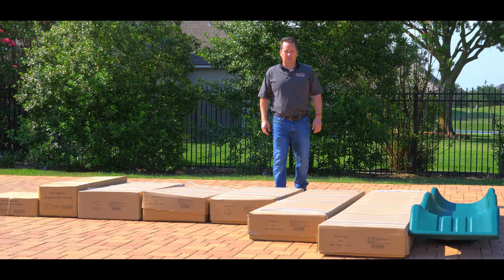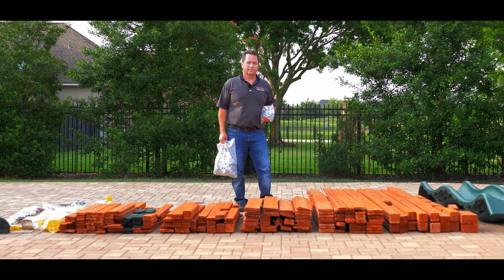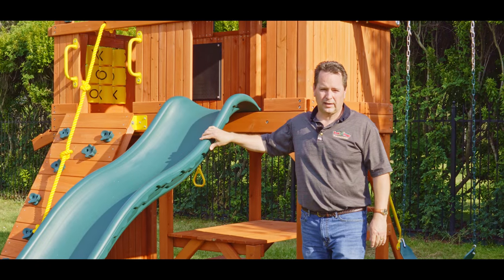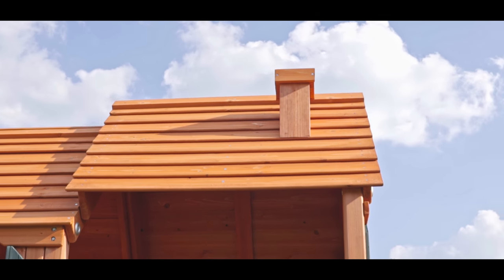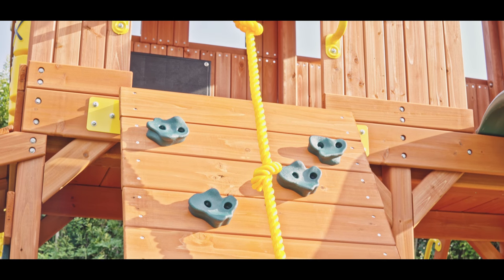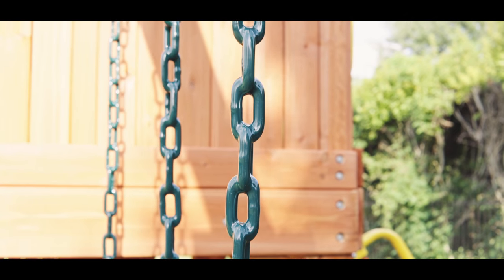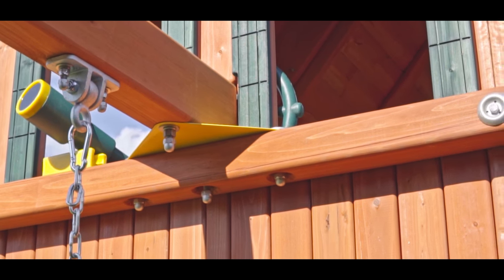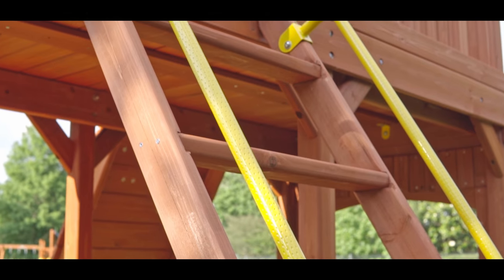Wooden Swing Sets Clearance in Tucson Arizona ~ Quality Construction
~ Wooden Swing Sets Clearance in Tucson Arizona ~ 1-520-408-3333

Wooden Swing Sets Clearance in Tucson Arizona
Get out and play!

At Tree Frogs Wooden Swing Set Factory we take the play business very seriously because, for kids, the play is serious business.

Play is crucial to a child’s cognitive, physical, emotional and social development. Wooden Swing Sets Clearance in Tucson Arizona sets to ensure that the important function of play will always be fun!

Wooden Swing Sets Clearance in Tucson Arizona is America’s Best Value in Swing Sets. Tree Frogs Wooden Swing Set Factory offers an array of swing set styles and accessories to grow and change with your family’s needs.

Tree Frogs swing sets are built with chemically free, natural premium lumber which comes from certified mills that have sustained yield forest management. Designed for years of birthday parties, play dates and backyard family fun. Wooden Swing Sets Clearance in Tucson Arizona is built to last with a solid warranty to back them up.

Quality Lumber and Components
Wooden Swing Sets Clearance in Tucson Arizona is built with chemically free, natural premium lumber which comes from certified mills that have sustained yield forest management.

Both redwood and cedar are naturally resistant to insects, decay and unlikely to warp or twist. And, because all of our lumber is chemical free and from sustainable forests, it’s not only healthy for families but the world in which they play. Designed for years of birthday parties, play dates and backyard family fun. Tree Frogs swing sets are built to last with a solid warranty to back them up.

Results in Life Long Memories
Wooden Swing Sets Clearance in Tucson Arizona is known as America’s Best Value in Swing Sets and we offer an array of swing set styles and accessories to grow and change with your family’s needs. Check out our Tree Frogs Swing Sets and see our award-winning designs. Our Tree Frogs “Fungineers” are ready and available to help every day of the week including Saturday & Sunday.

They’ll be sure you have all you need to create the play system of your dreams. As well, we can recommend a professional installer in your area so that your family doesn’t have to work too hard to have fun.
We don’t just craft premium products for outdoor play…We craft an experience of life!

Invest in your child’s future by giving them the tools for nonstop fun and healthy living, and year after year, you can trust Wooden Swing Sets Clearance in Tucson Arizona high-quality outdoor swing sets and playsets to build strength, boost confidence, and develop the imagination…

Flip through our catalog to have a look all our different configurations and features, all designed with top quality and safety standards in mind.
Or stop by one of our Tree Frog Wooden Swing Set factory Showrooms and let your kids try out our demo sets!

Wooden Swing Sets Clearance in Tucson Arizona is your headquarters for backyard fun.